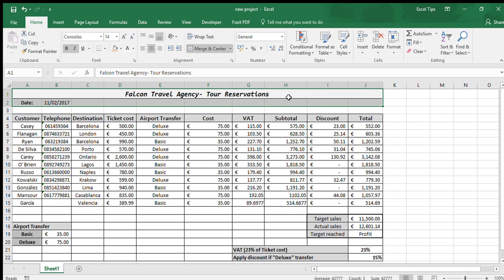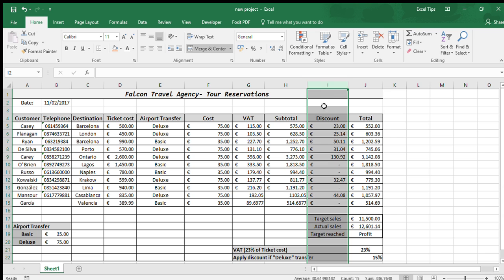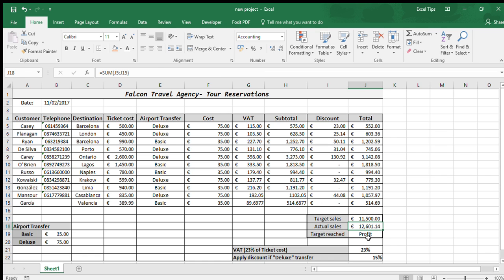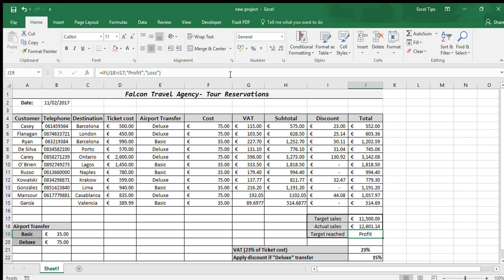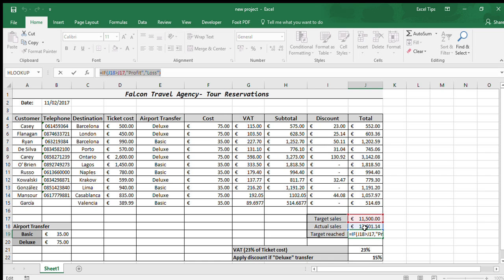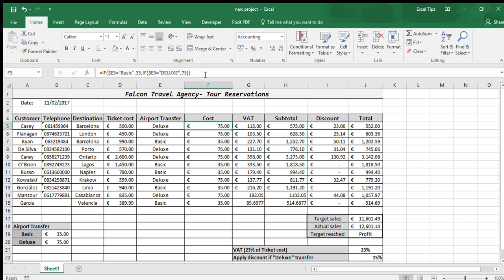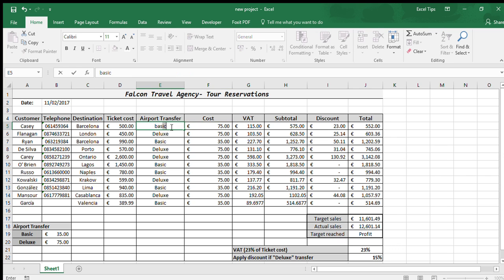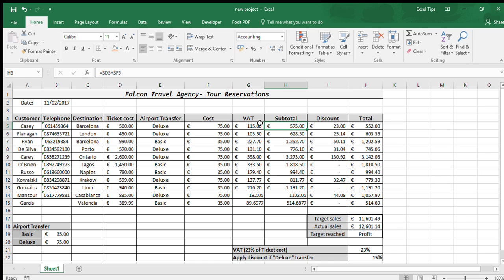Excel: Example of Travel Agency Spreadsheet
Learn how to create Simple IF, Conditional IF and Nested IF statements using the template I have created for a travel agency.